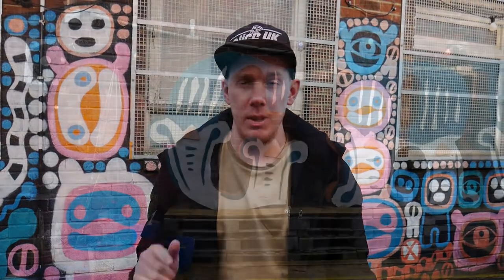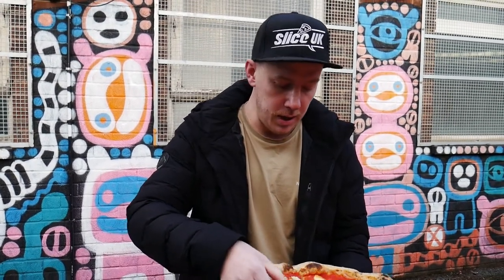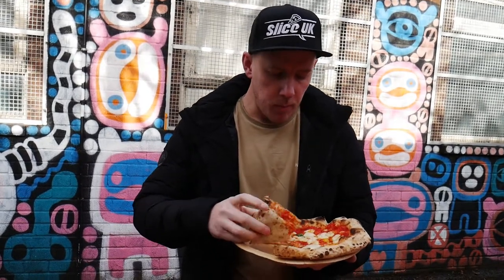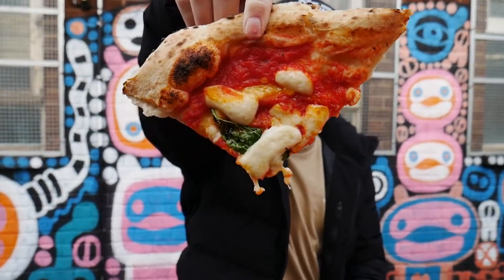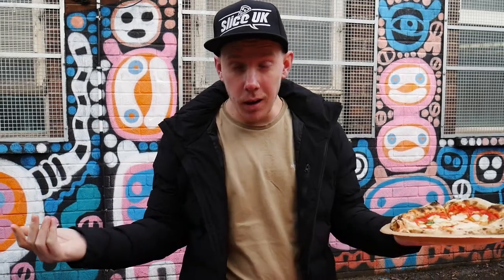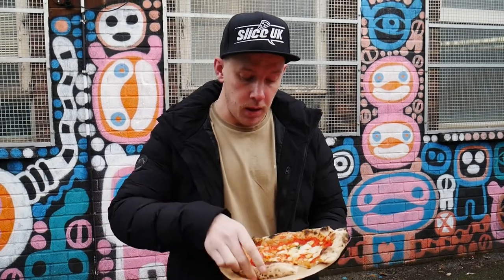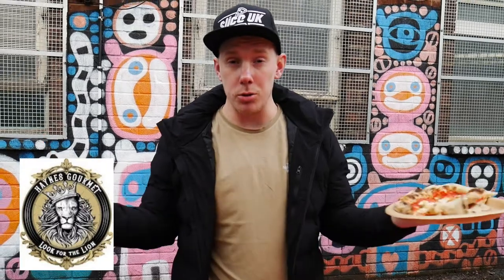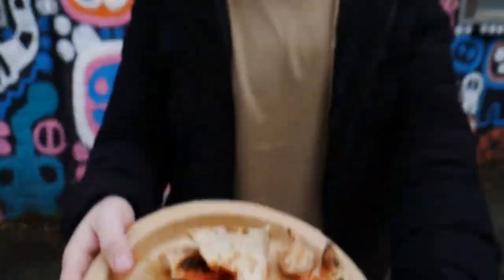Marleys Pizza In Grub Manchester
Style: Neapolitan Style
Address: 50 Red Bank, Cheetham Hill, Manchester M4 4HF

Todays review is Marleys Pizza in Manchester at Grub. Marleys are based up in Clitheroe but have a monlthy slot at Grub.

If you are a pizzeria, BBQ lover or just a home baker looking to add some extra flavours to your creations then please check out

Haynes produce some amazingly powerful flavoured Jalapeno relishes. Give them a try and let us now what you think.

Get down and support Matleys Pizza!

!! NEW REVIEWS EVERY WEDNESDAY!!!